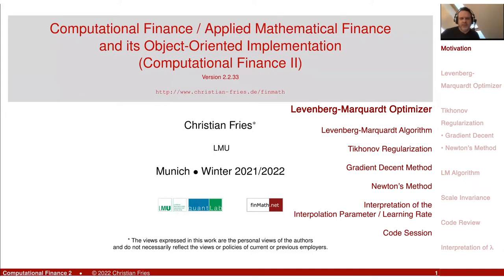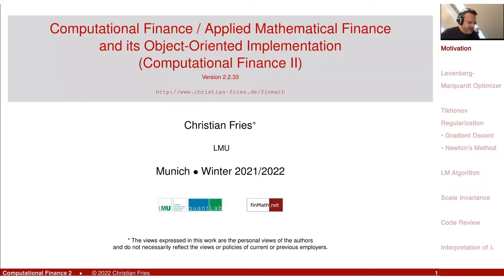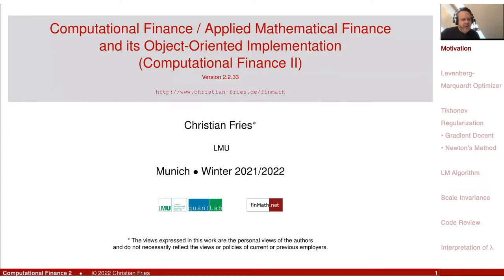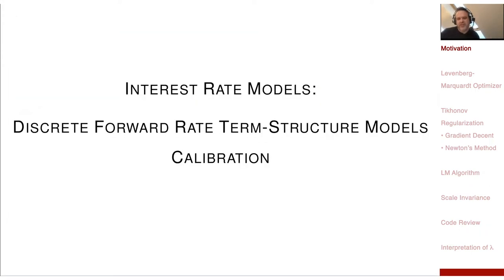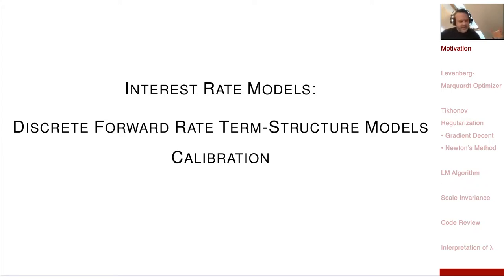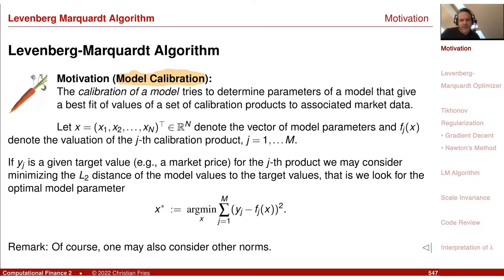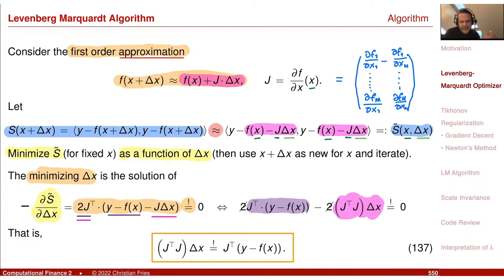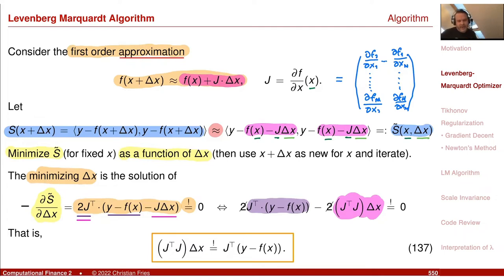Lecture 2021-2: Appl. Math. Fin./Computational Finance 2 (30): Levenberg-Marquardt Optimizer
Lecture 2021-2: Applied Mathematical Finance / Computational Finance 2: Session 30: Levenberg-Marquardt Optimizer

- Levenberg-Marquardt Optimizer
- Tikhonov Regularization
- Gradient Decent Method
- Newton's Method
- Interpretation of the Parameter 𝞴
- Levenberg-Marquardt Algorithm
- Code Session
- Logging